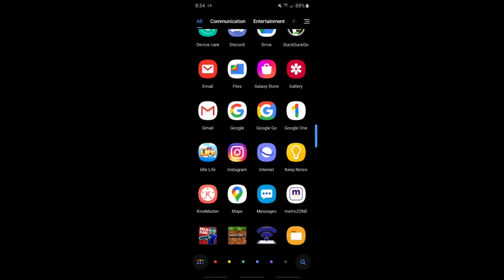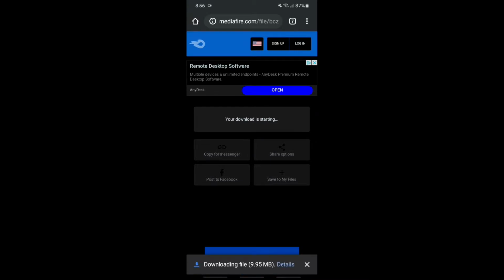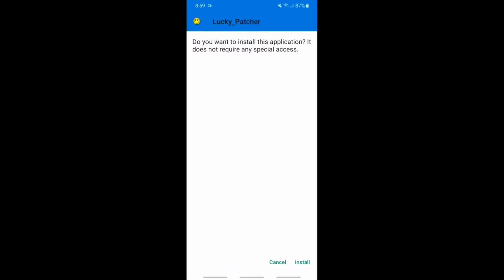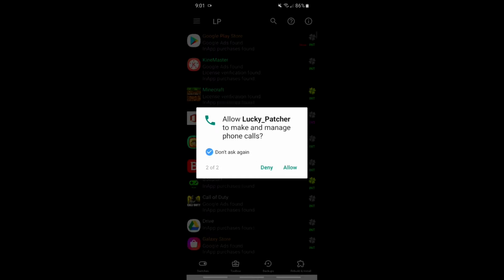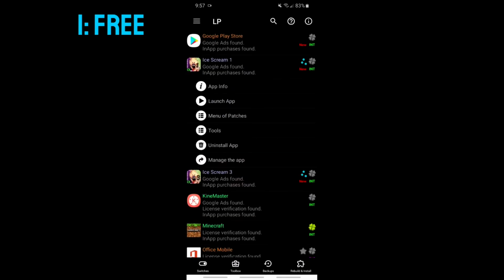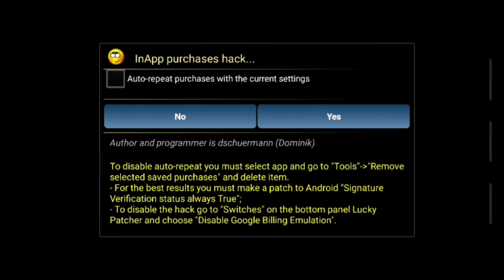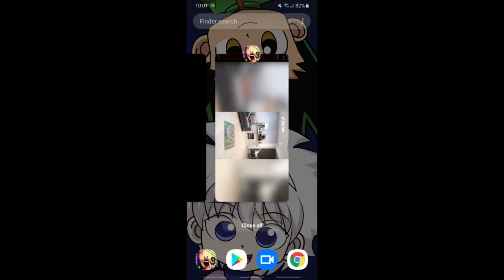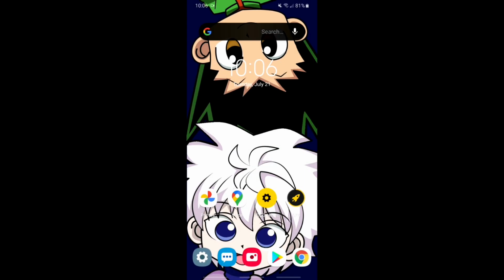Tired of games with Google ads| how to: download and use lucky pacher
Dont pay to remove app in games, with lucky I will show you how to install it and use it...

Note: educational use dont do anything bad with the app k!

LP (lucky pacher) link

Lp aptode link👇🏼👇🏼👇🏼